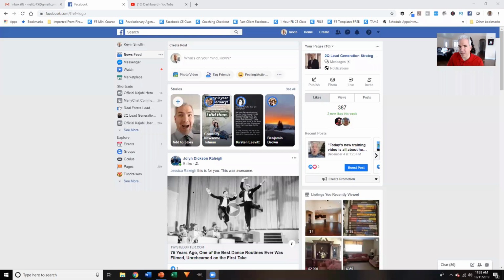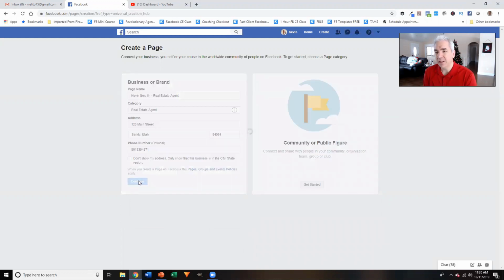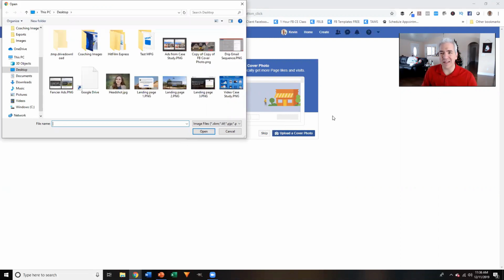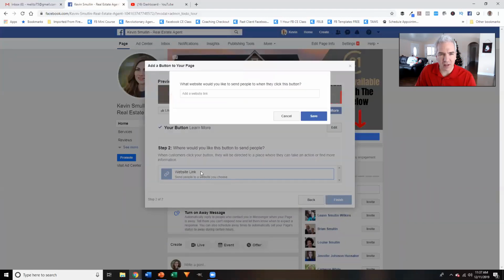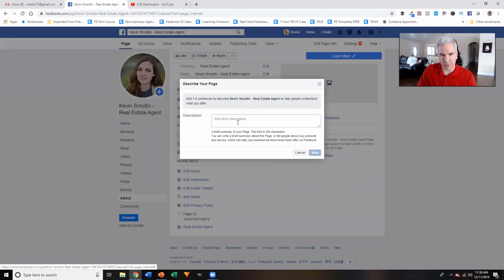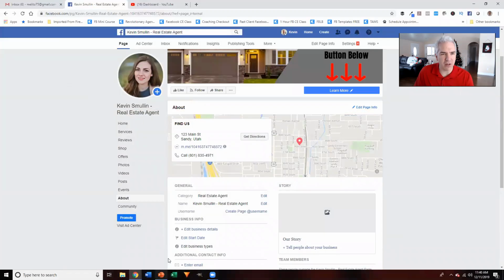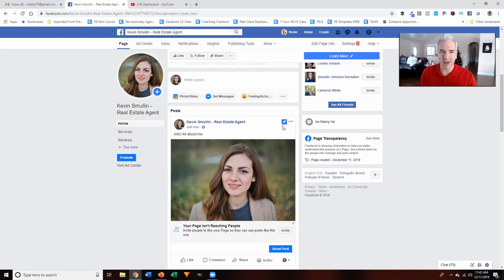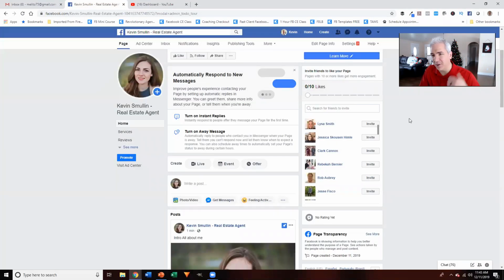How To Create A Facebook Page - Optimized and Ready To Generate Leads 2019-2020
Download our FREE Facebook post templates that have generated thousands of leads

In today's video, I show you how to create a facebook page. The Facebook Business Page is necessary to have for real estate Facebook marketing. You have to have it in order to run Facebook ads for your real estate marketing.

This Facebook business page tutorial 2019 shows the 7 steps I recommend for getting your page ready to generate leads.

It shows how to create a facebook business page. Enjoy the video!

This is Kevin Smullin with 2Q Lead Generation Strategies hoping you have a great week!